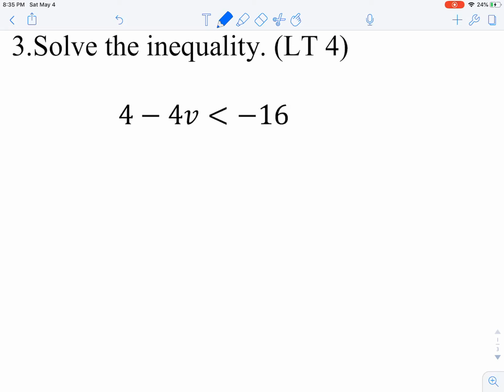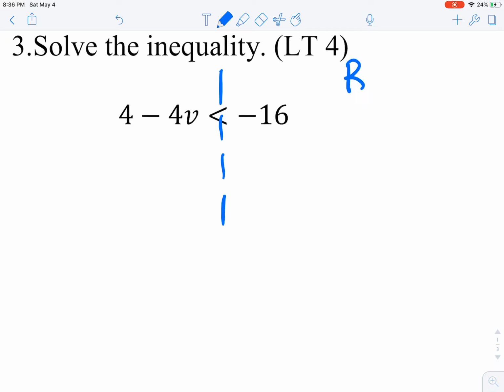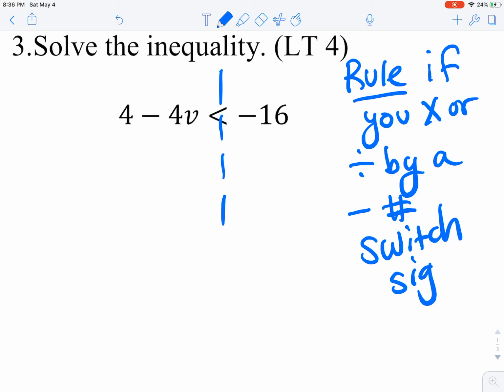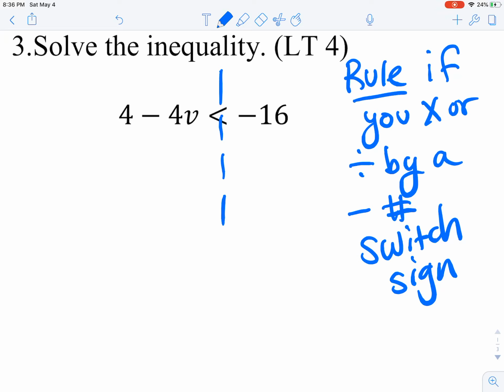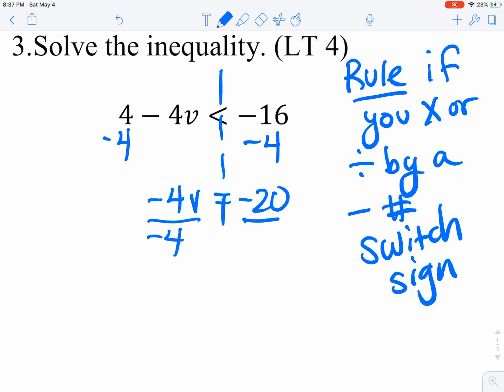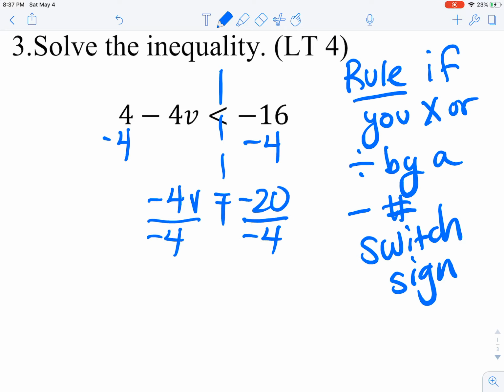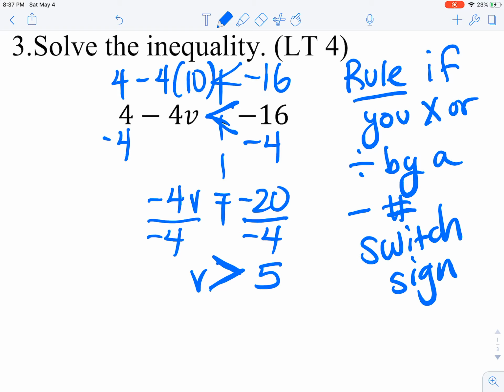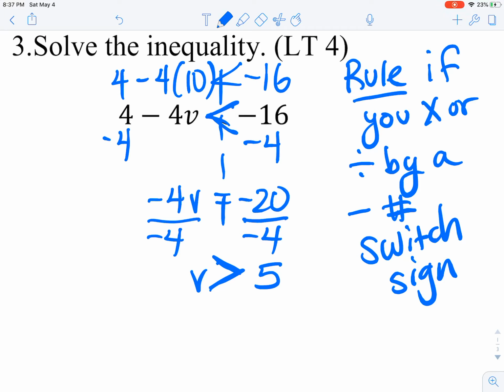CP 1 Solving Inequalities